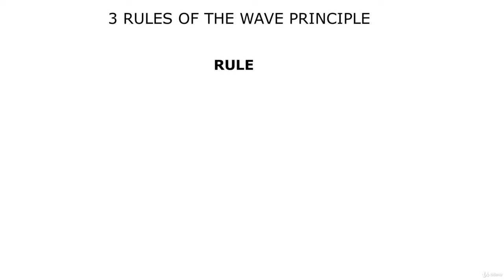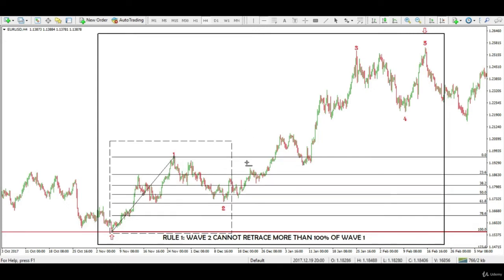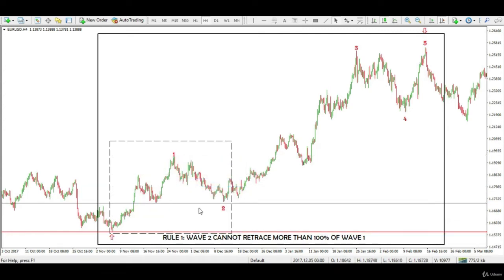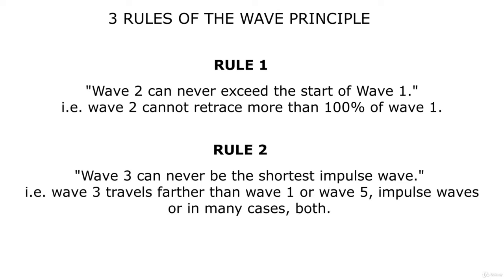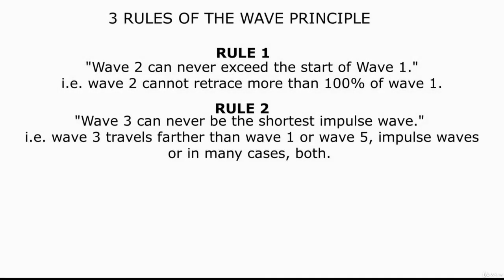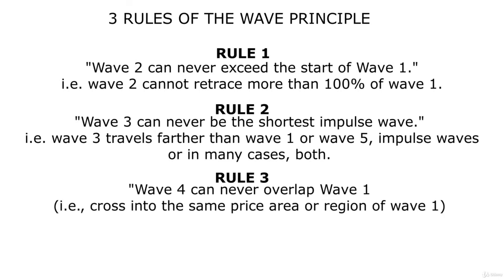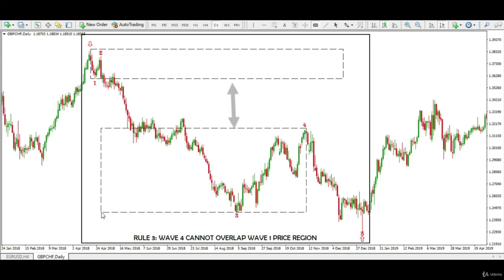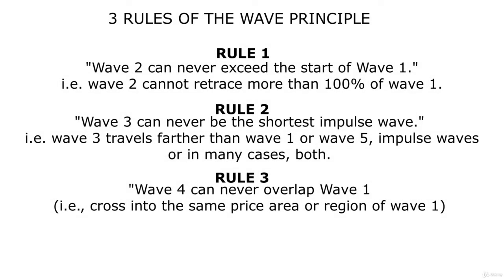Forex Trading Course (LEARN TO TRADE STEP BY STEP) 11